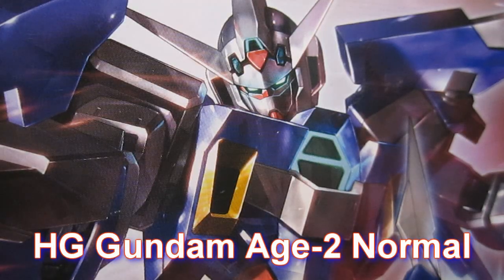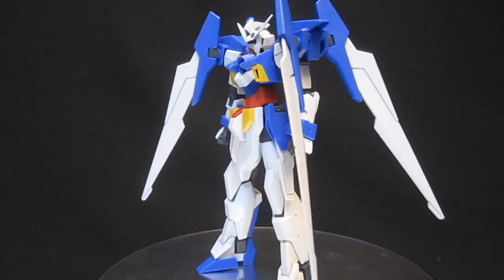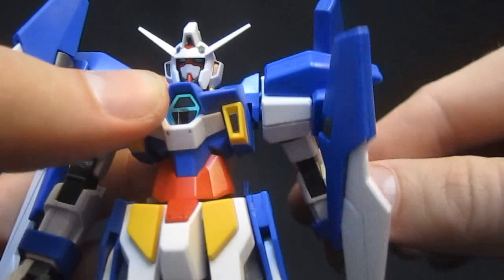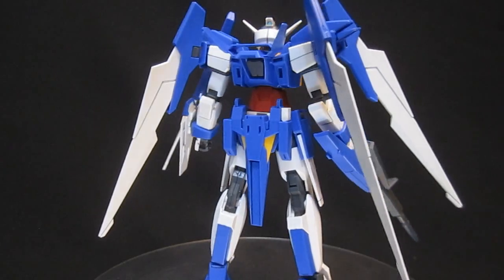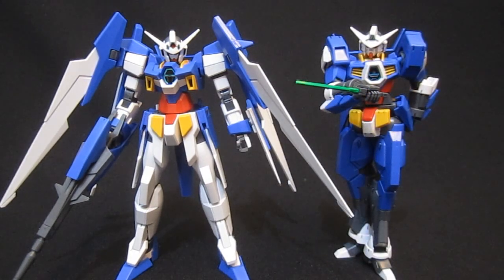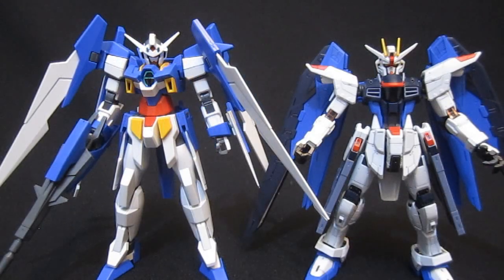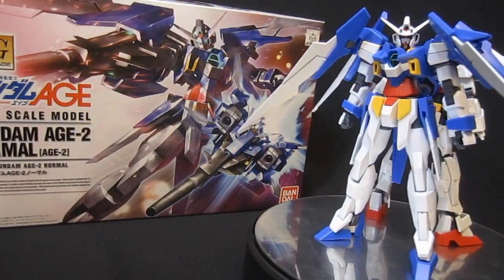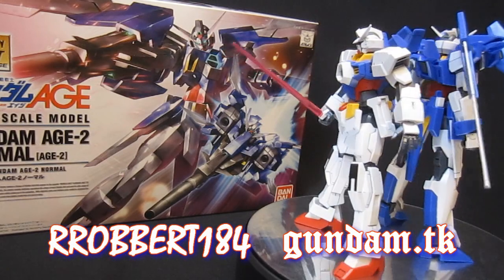HG Gundam Age-2 Normal (Part 3: MS) Gundam Age gunpla model review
| The High Grade 1/144 Gundam Age-2 is out in its Normal mode, in time for Asemu to take his place as Flit's successor. Similar to the Zeta, it can transform, but can it keep new and old fans alike happy with its design, build and quality?